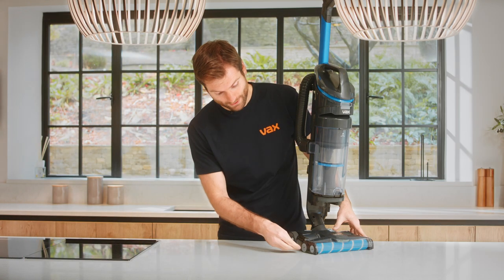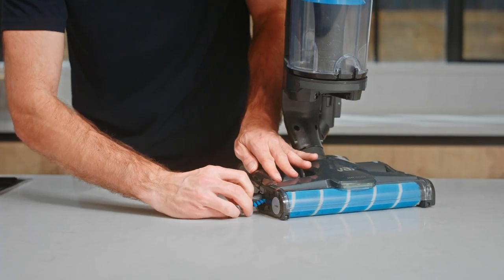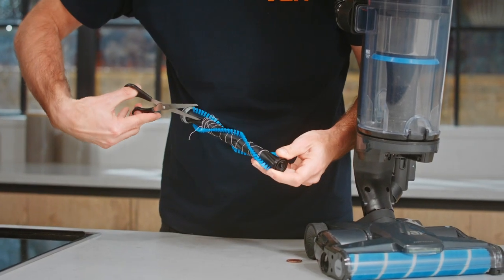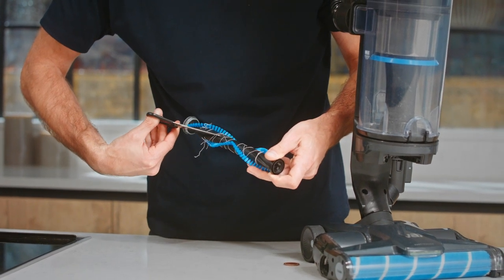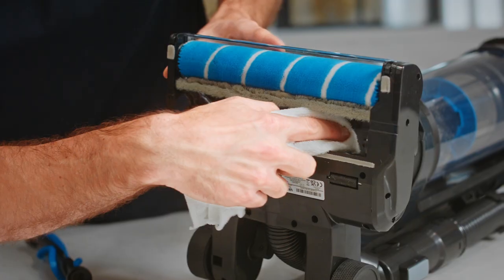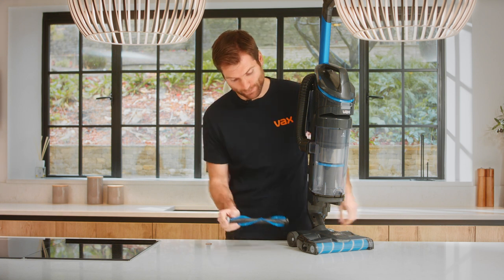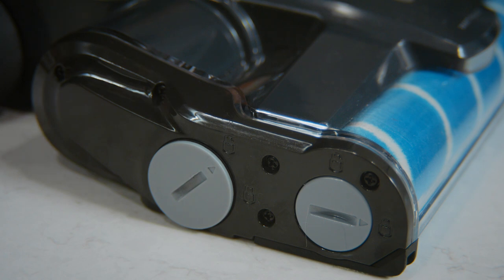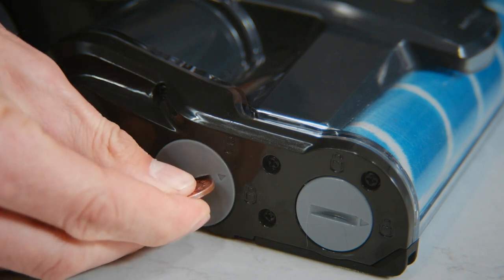Vax Edge Dual Pet & Car | Removing And Cleaning Brushbar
How to remove and clean the brushbar of the Vax Edge Dual Pet & Car vacuum cleaner